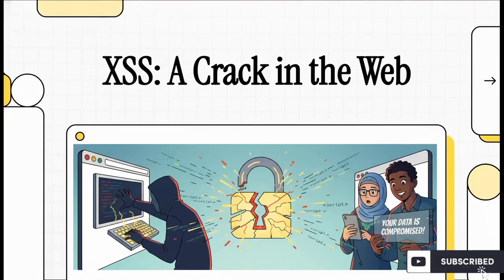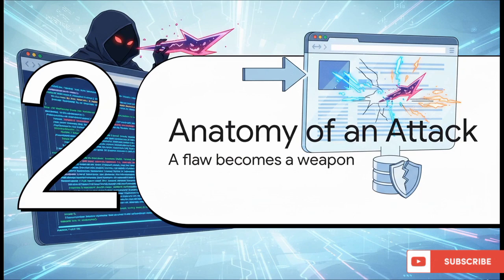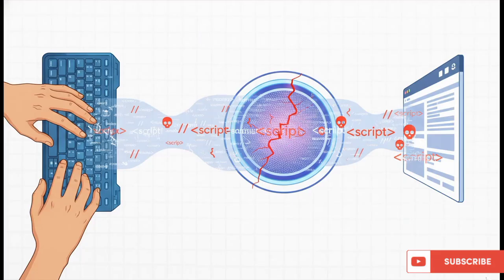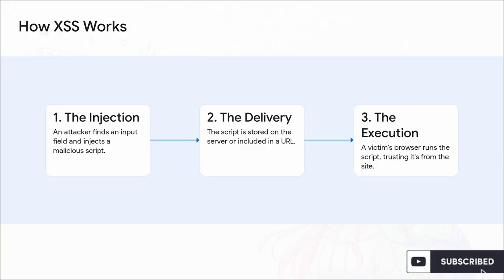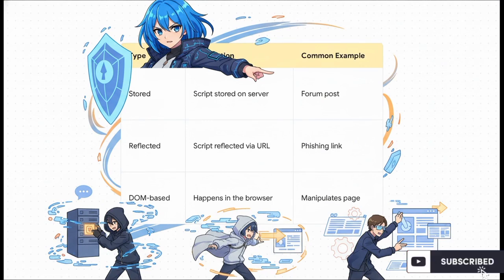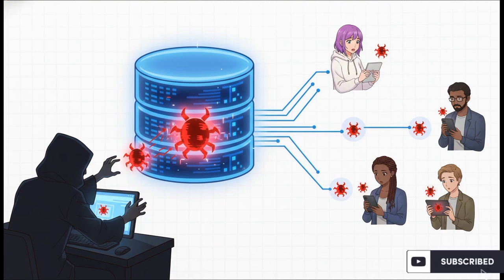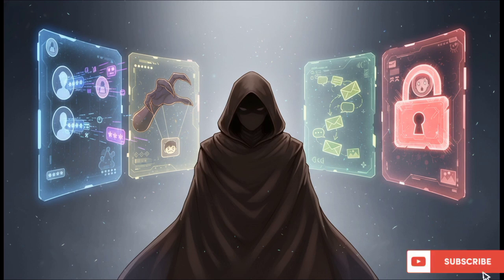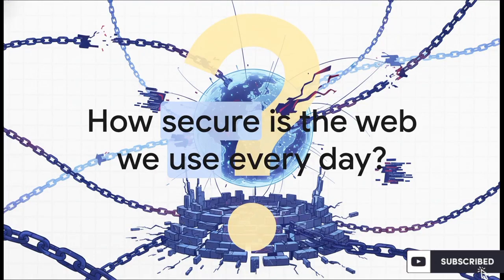Cross Site Scripting || XSS_Crack in web || Cyber security